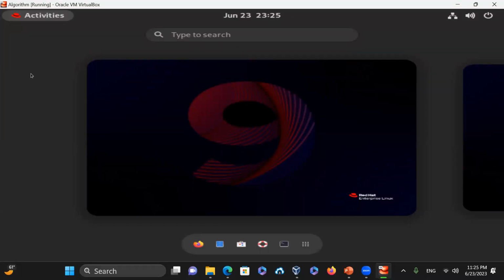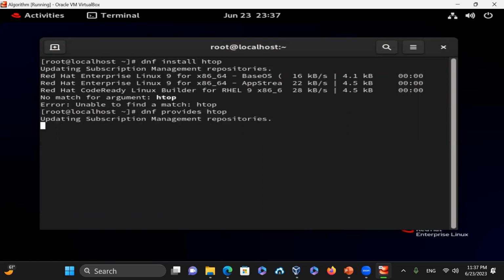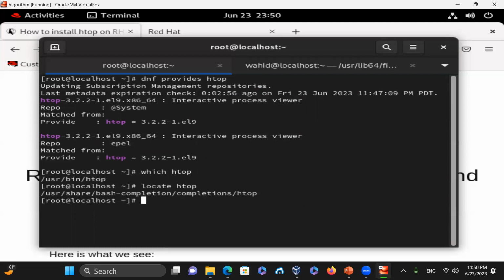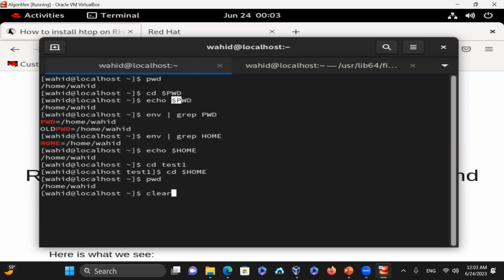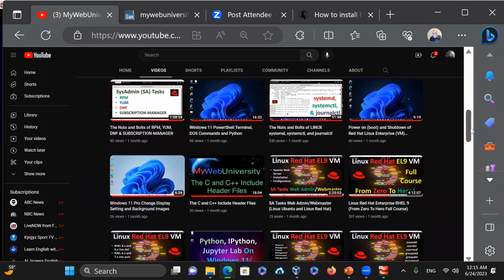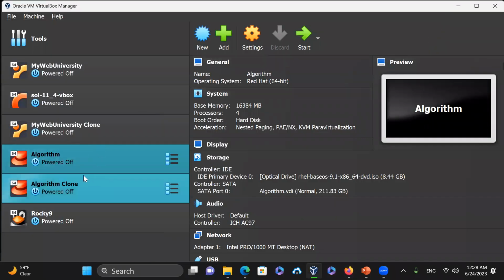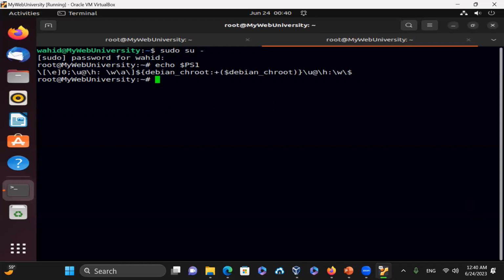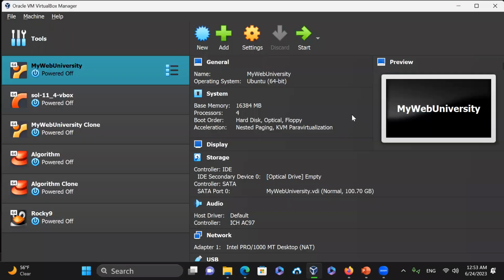Linux How to (Video Number 4 The Terminal Interface)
Happy Learning!